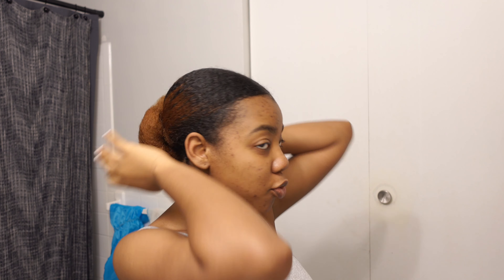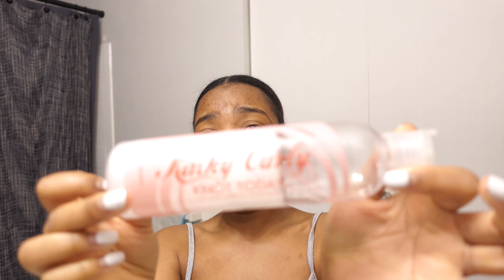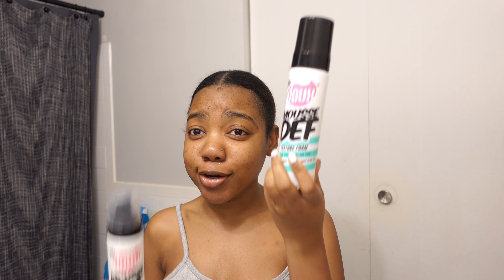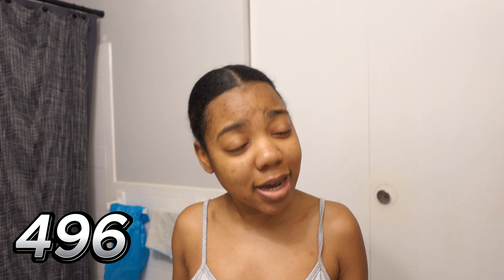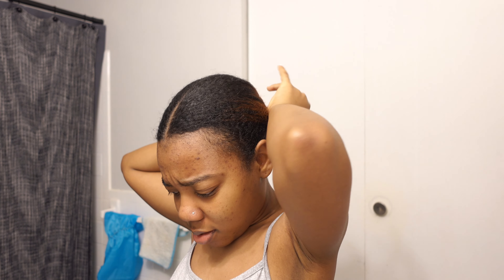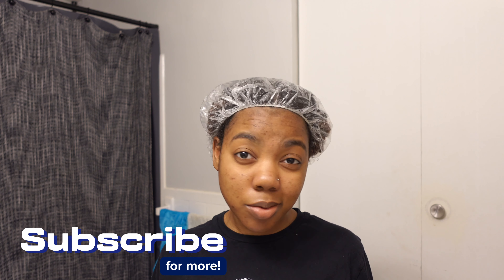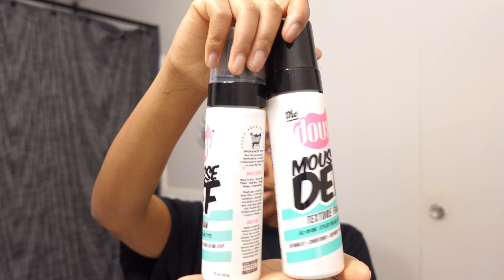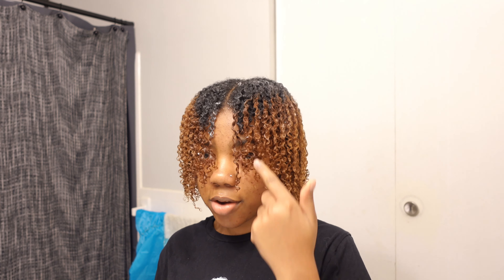Wash N Go ft. Aunt Jackie & Def mousse ❄️🙄| Natural Hair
What's up, lovely people! Watch me mix Aunt Jackie's and Def mousse together to see if it's bomb wash n go.

✨P R O D U C T✨
~Kinky Curly Knot Today Conditioner ~

~ The Doux Mousse Def Texture Foam ~